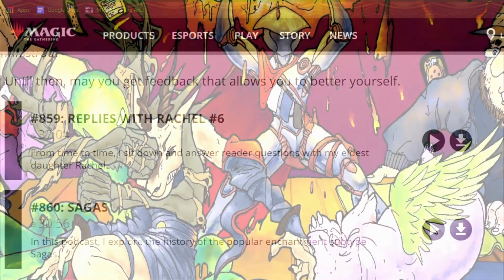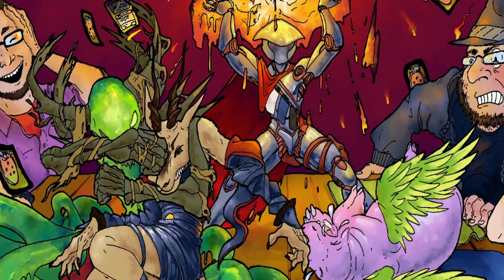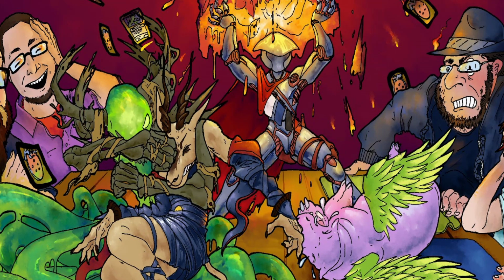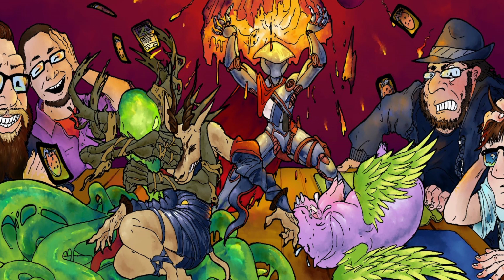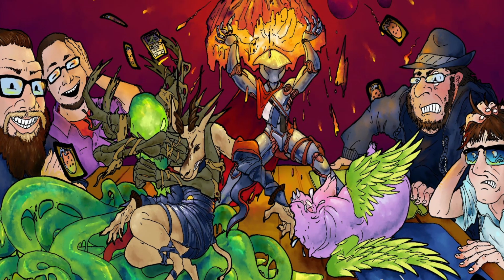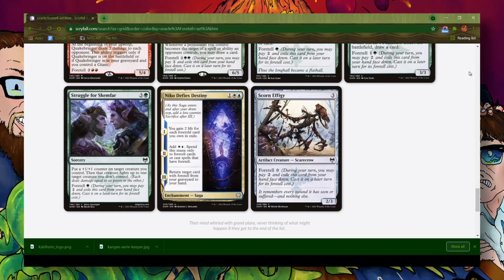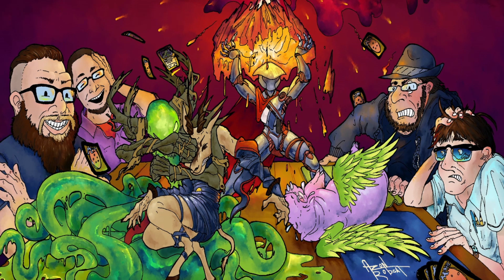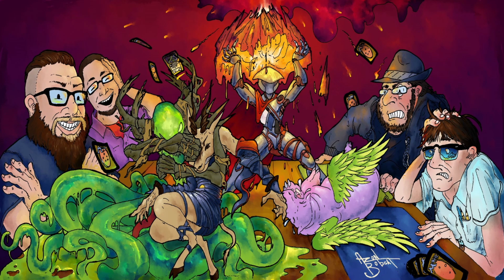Maro's State of Design 2021(Part 1).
Chris and Dave comb over Maro's State of Design Article for 2021 and discuss what aspects of it they thought was relevant to commander, and how they felt about those Sets and Mechanics. This is part 1 of a 3 part series.

Chris’ Personal Instagram [REDACTED]

Credits:
Hosts: Chris McManus and Dave Foreman.